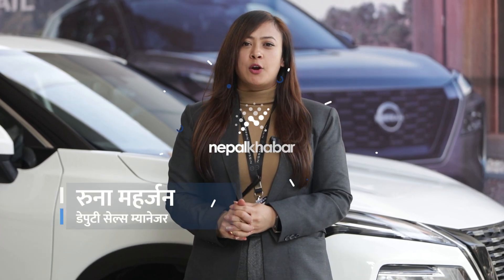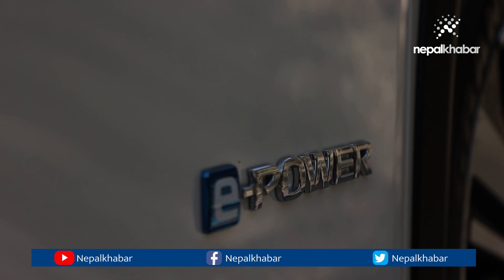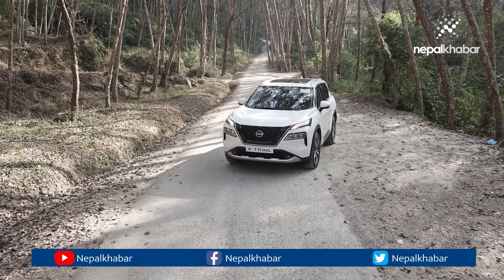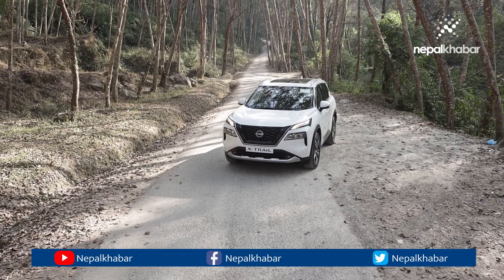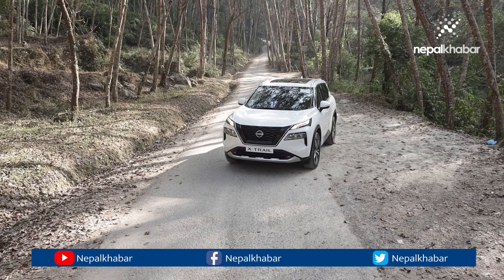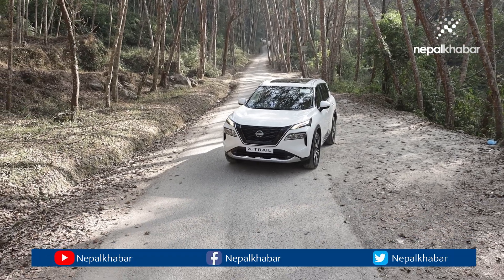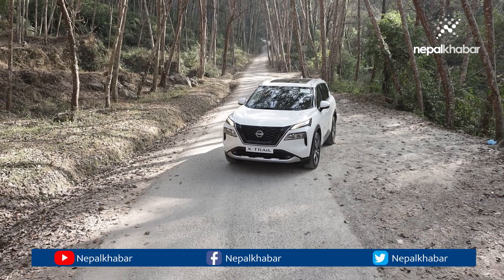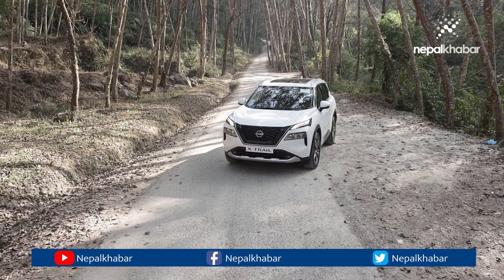पेट्रोल इन्जिन ब्याकअप भएको इलेक्ट्रिक ड्राइभिङ गाडी | Nissan X-Trail e-Power | Car Review